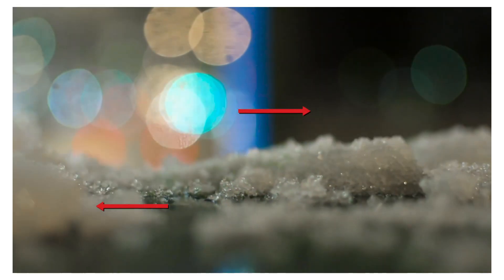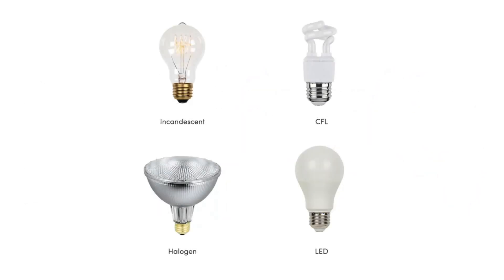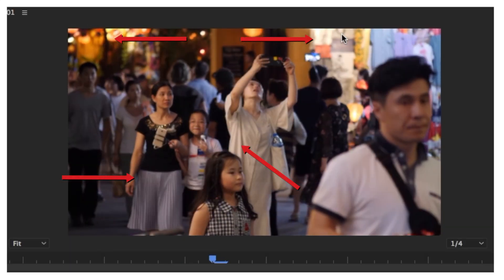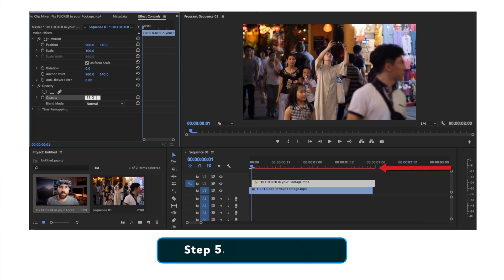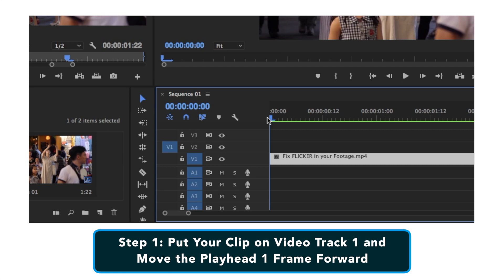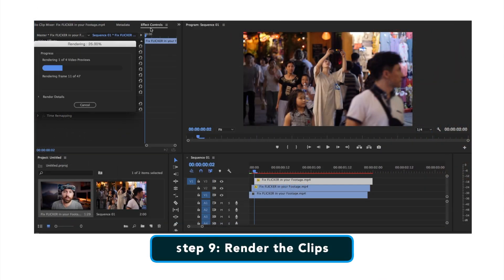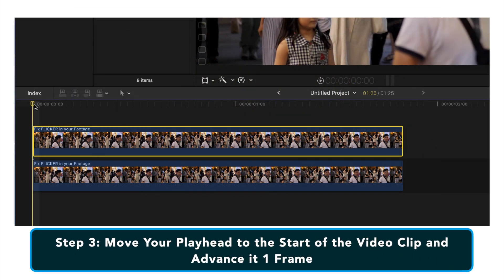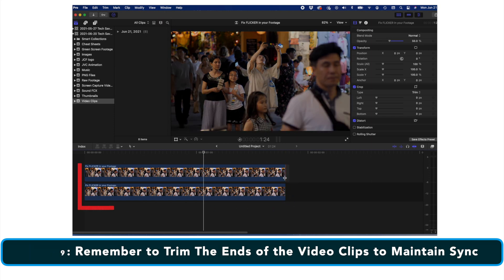Eliminate Light Flicker From Your Video in Adobe Premiere Pro & Final Cut Pro X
This video offers simple step-by-step instructions to remove flicker caused by lighting. Instructions provided for Adobe Premiere Pro and Final Cut Pro X.

00:00 Opening
01:54 Adobe Premiere Pro Steps: Solution 1
03:27 Adobe Premiere Pro Steps: Solution 2
04:56 Final Cut Pro X Steps
07:50 Learn More

Step-by-Step Instructions:

Adobe Premiere Pro Solution 1:
Step 1: Put your Clip on Video Track 1 and Move the Playhead 1 Frame Forward
Step 2: Select Video Track 2 and Add the Same Clip to Video Track 2
Step 3: Double Click the Clip on Video Track 2 to Load it Into the Source Window
Step 4: Open Effects Controls and Change the Opacity to 50%
Step 5: Render the Clip
Step 6: Trim All Video Clips and Adjust to Keep Timeline in Sync

Adobe Premiere Pro Solution 2:
Step 3: Move the Playhead to the Start of the Video Clip on Track 2 and Select Video Track 3
Step 4: Add the Same Video Clip to Video Track 3
Step 5: Double Click the Video Clip on Track 2 to Load it into the Source Panel
Step 6: Open the Effects Control Panel & Change the Opacity to 66% for the Video Clip on Track 2
Step 7: Double Click the Video Clip on Track 3 and Select the Effects Control Menu
Step 8: Change the Opacity of the Video Clip on Track 3 to 33%
Step 9: Render the Clips
Step 10: Remember to Trim the Ends of All Clips to Keep the Timeline in Sync

Final Cut Pro X Solution:
Step 1: Place Your Clip in the Timeline and Copy and Paste it (Command C, ⌘C and then Command V, ⌘V)
Step 2: Drag the Duplicate Clip on Top of the Video Track
Step 3: Move Your Playhead to the Start of the Video Clip and Advance it 1 Frame
Step 4: Then Slide the Video Clip on the Upper Video Track 1 Space Forward to Snap it to the Playhead
Step 5: Highlight the Video Clip on the Upper Track
Step 6: Open the Inspector and Then Composting
Step 7: Change the Opacity on the Top Video Clip to 50%
Step 8: Render the Clip
Step 9: Remember to Trim The Ends of the Video Clips to Maintain Sync